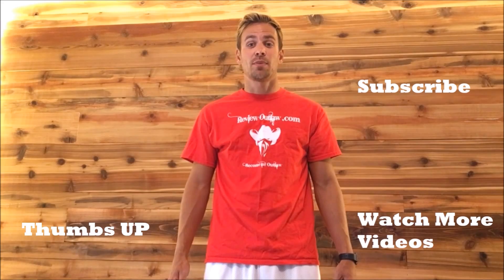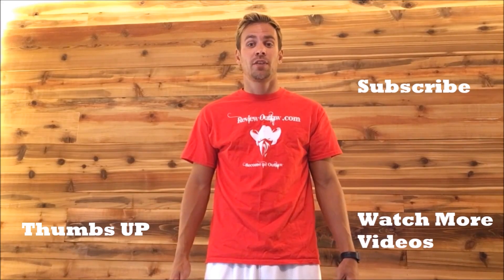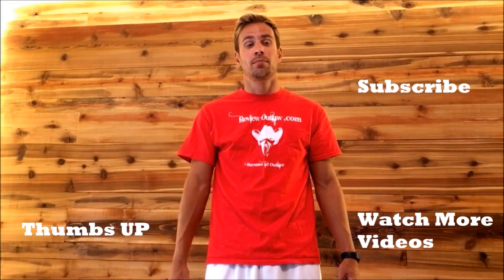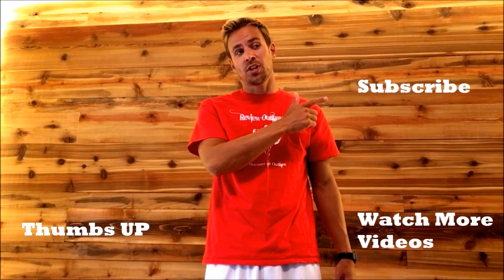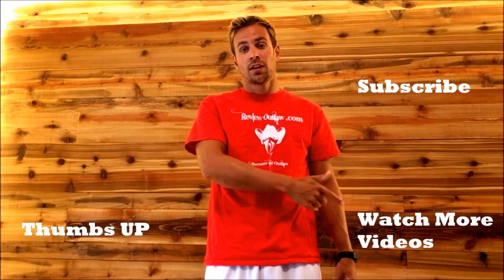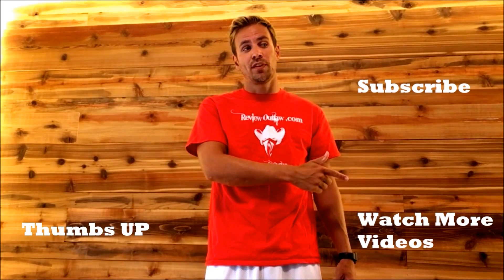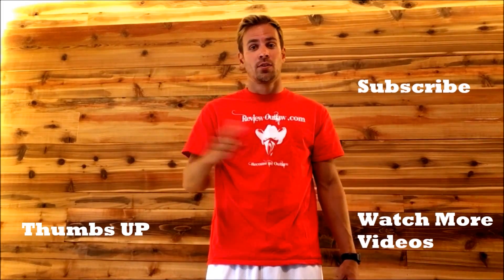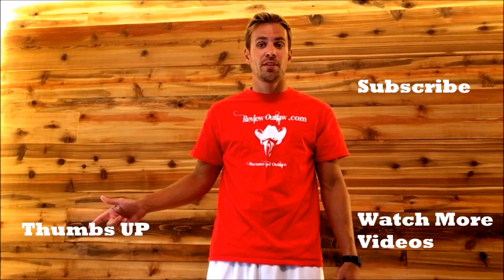Fix Windows 10 Start Menu Not Searching for Files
If you are pressing the Windows Key on your Keyboard but not seeming to get that nice feature where you can search for Files, Then you probably have the same issue as me. Hit ESC+Shift+Ctrl and Open Task Manager then Close Cortona. Now give it a try and see if it works.